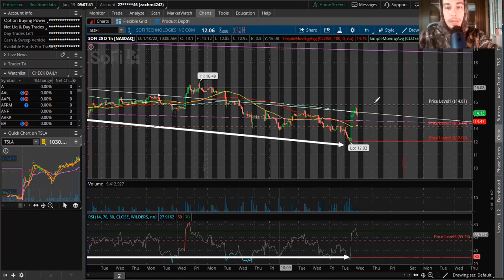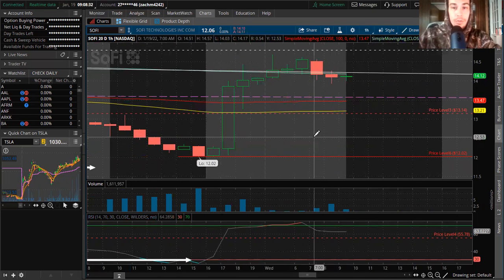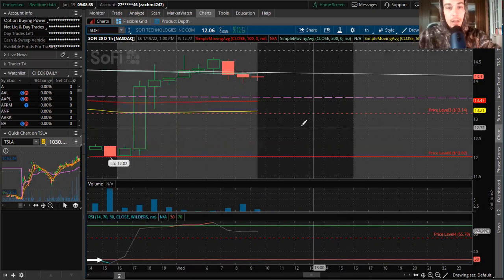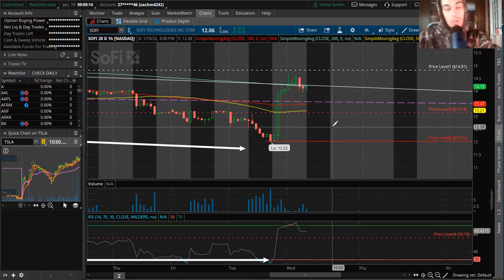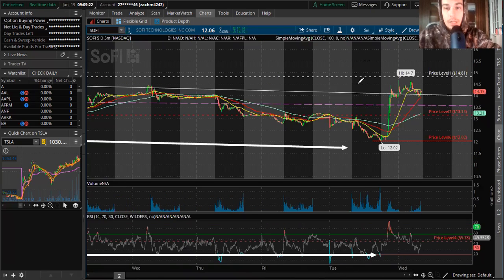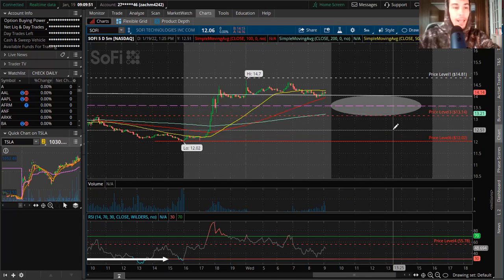SOFI UP BIG!! *Bank Approval Catalyst*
How does the stock perform to other stocks? Is SOFI a good investment? Should you buy the SOFI stock?